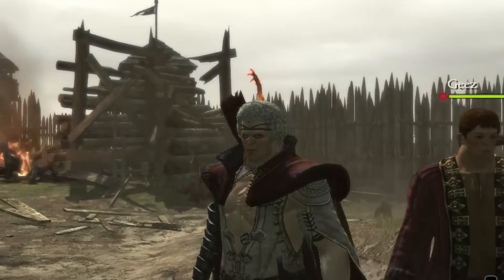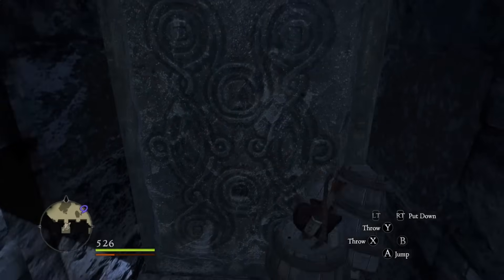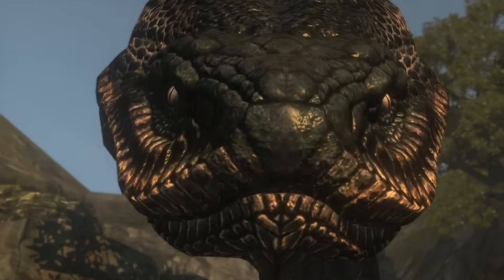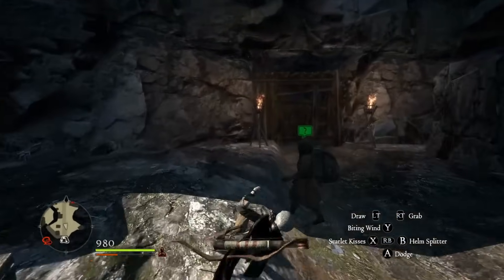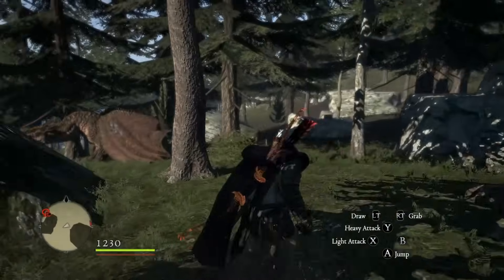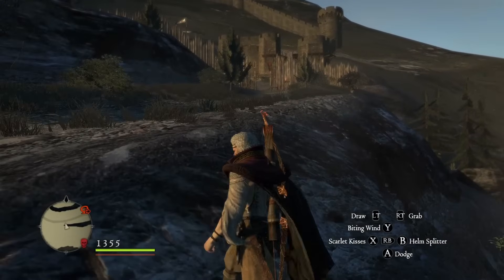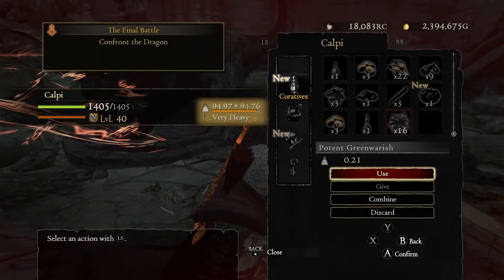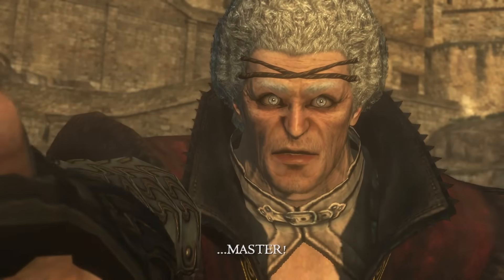I Made Dragon's Dogmas Hardmode a Cakewalk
In todays Video i beat Dragon's Dogmas Hardmode but made it so easy even a baby could beat it. (If it's a really intelligent baby and his hands could fit around the controller)